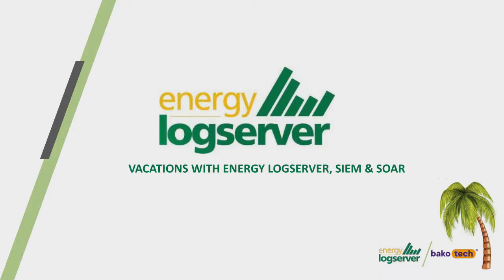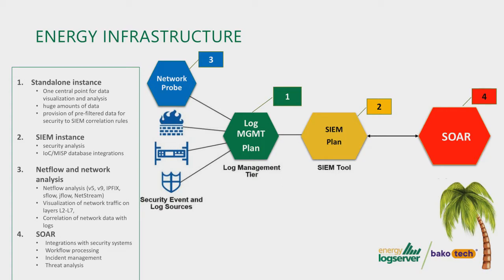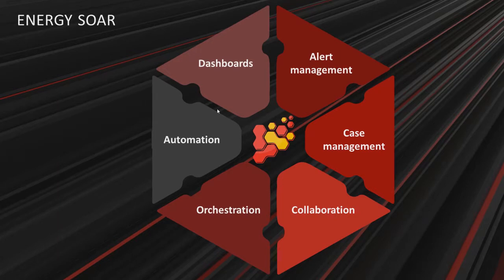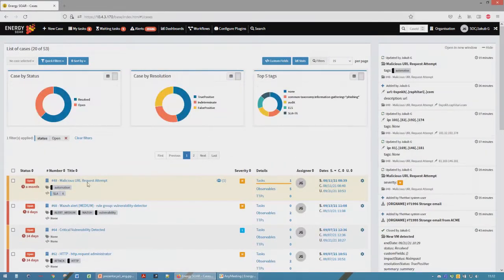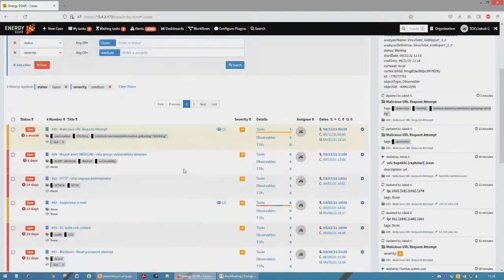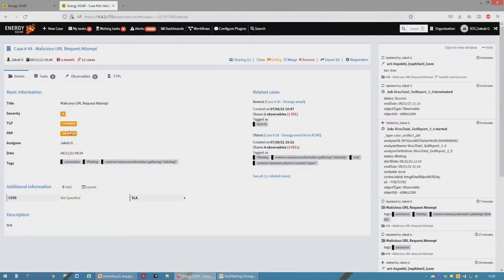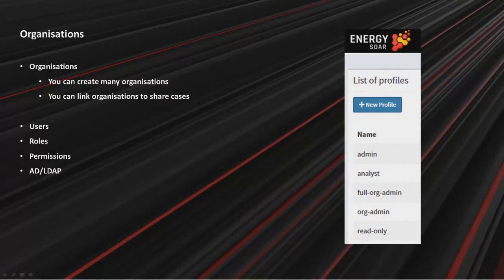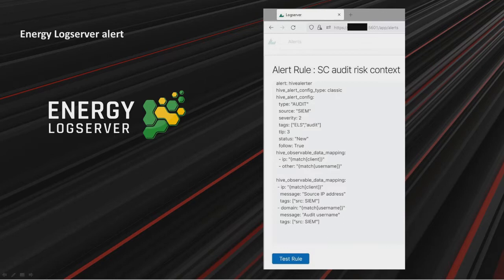Energy SOAR. Orchestration, automation and response in IT security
SOC employees perform hundreds of operations per day. Scanning files, checking the reputation of domains and IP addresses, blocking them, and much more. To do this, they use many different tools, but most of the time they do it manually. This is a source of errors and human mistakes. Energy SOAR solves this problem by integrating with many different tools and automatically processing events. With Energy SOAR, human resources will not be wasted.

Energy SOAR can integrate and coordinate the work of various security tools (such as firewalls, antivirus) and also connect to MISP as an external database. Coordinate the work of every security tool in your architecture from a single point.